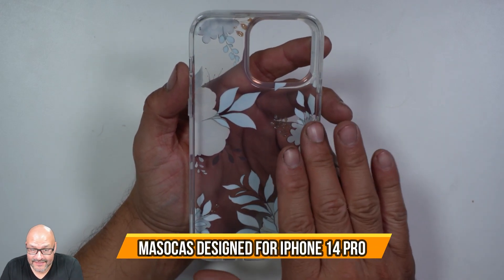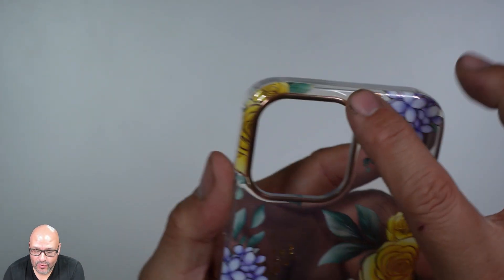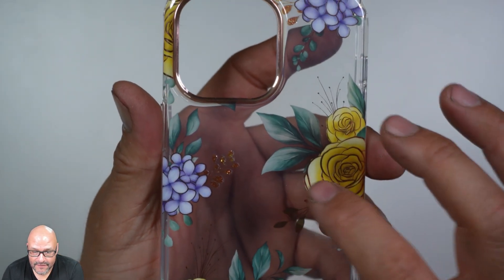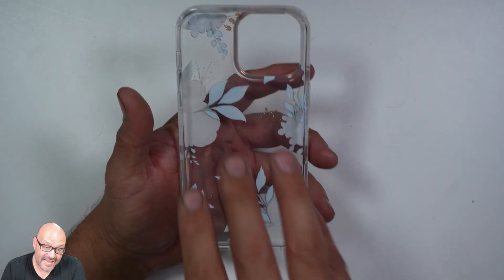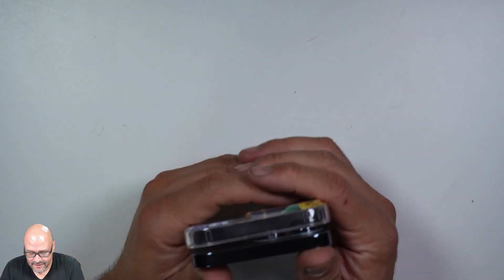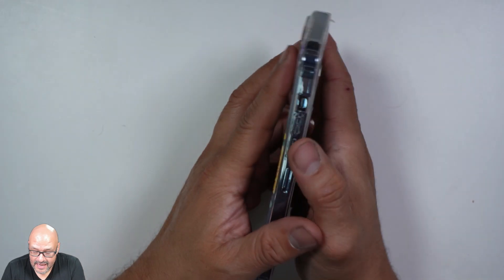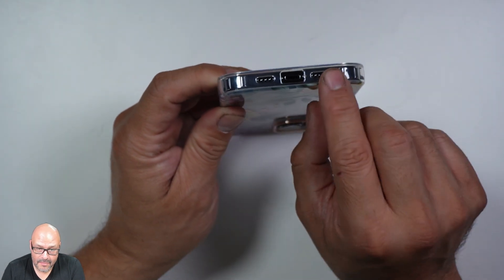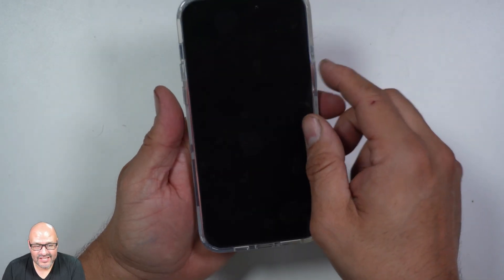MASOCAS Designed for iPhone 14 Pro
MASOCAS Designed for iPhone 14 Pro Max Case 6.7 Inch Shockproof ProtectiveTPU Bumper Floral Clear Women Flower Phone Cover (Red/Rose)